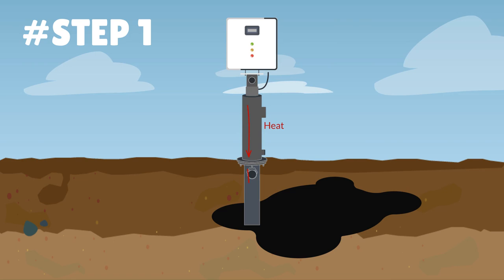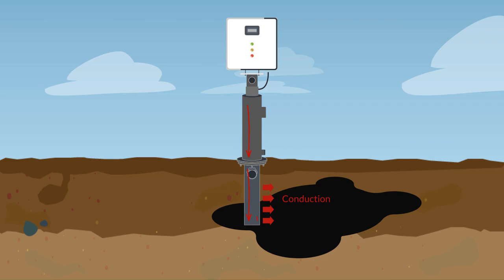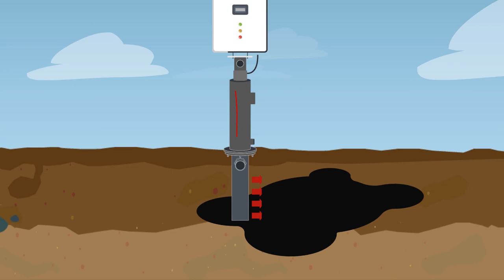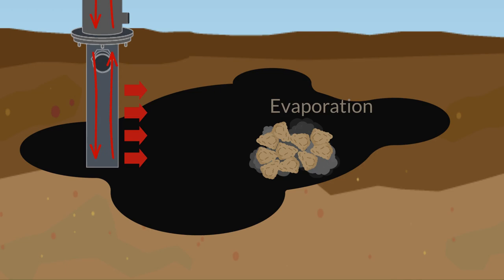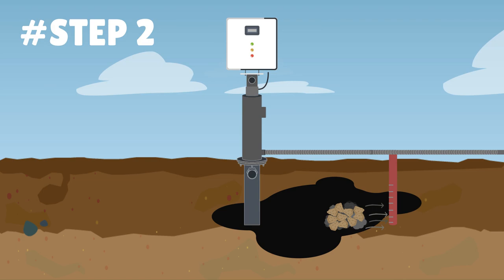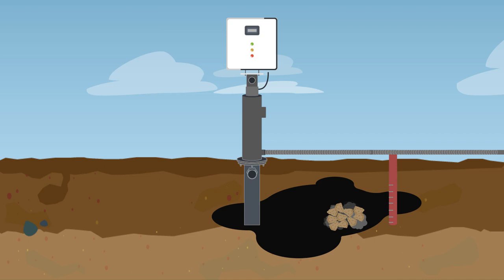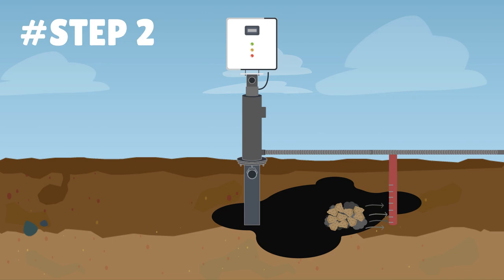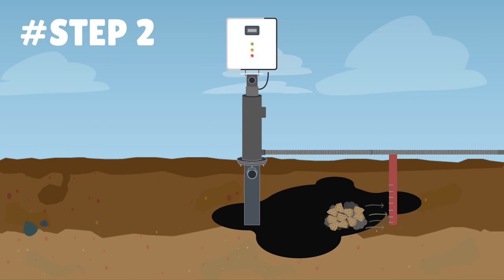❓ HOW DOES THE SMART BURNERS SYSTEM WORK?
❓ FAQS

Haemers Technologies is a Belgian company specialized in soil remediation by thermal desorption for more than 25 years. Through our innovative technologies: The Smart Burners (including in-situ and ex-situ remediation), we are able to eliminate pollution and contaminants in the soil. We perform a complete soil treatment, even reusing the pollutants by reburning the polluted vapors obtained after the soil heating.

After several years of experience in the soil remediation field, we have been able to list the main questions we were asked and provide answers.

Jan Haemers, CEO at Haemers Technologies, provided an answer to the question: "How does the Smart Burners system work?"